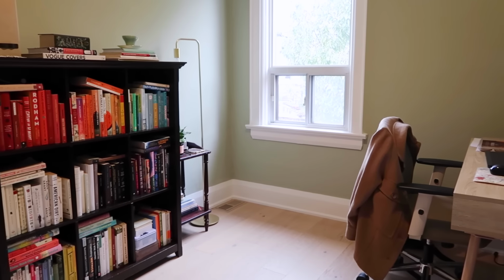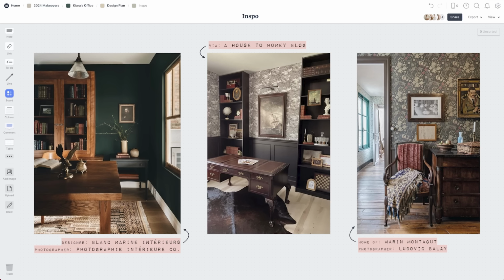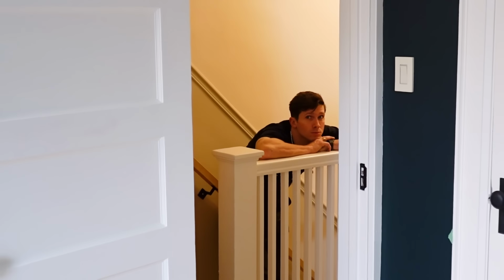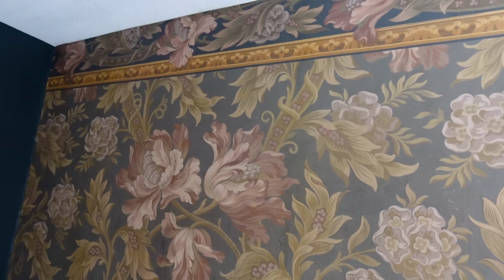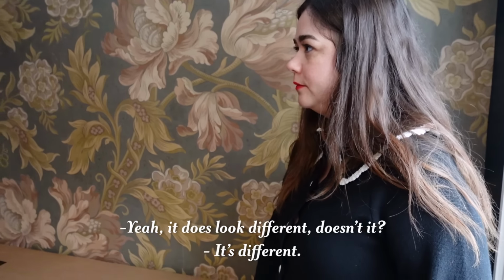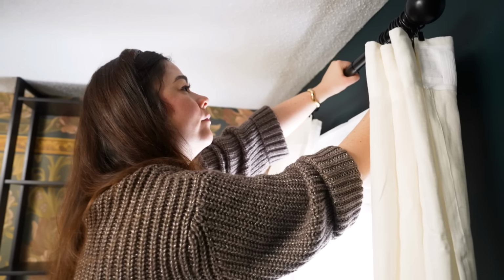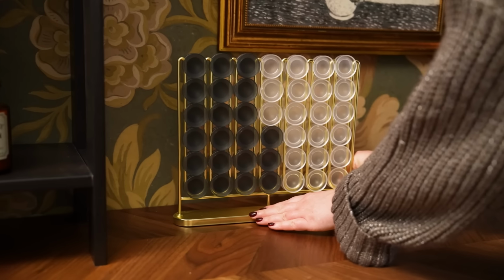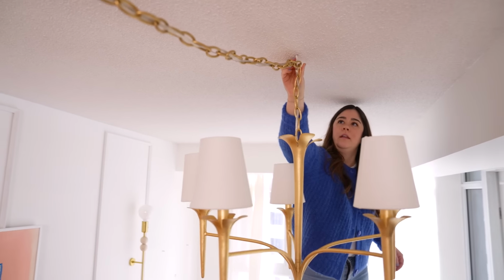Home Office Makeover | Ikea Built-In Bookcase + Desk Hack!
Order my book OWN YOUR SPACE, available in over 25 countries

Hey guys! I'm Alexandra Gater and I show you how to do rental-friendly upgrades and DIY projects on a budget. Today I am making over a tiny home office and turning it into a dark academia inspired space!

Credit for inspo images:
Left: designed by Blanc Marine Intérieurs, photographed by Photographie Intérieure Co.

Alexandra’s Outfits:
Black cardigan * AF
White top AF
Headband (similar) AF
Black cardigan with lace AF
Black jeans AF
Dotted skirt AF

Lamp AF
Horse Art AF
Landscape Art AF
Building Art AF

GET IN TOUCH:
Alexandra Gater
Toronto, ON
M5S 3C9